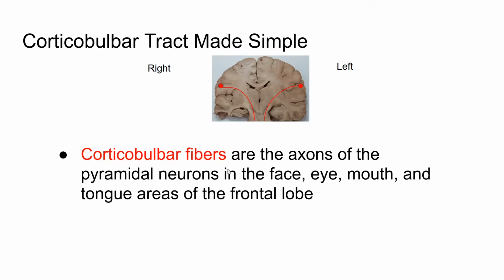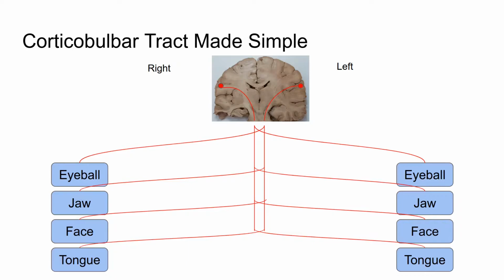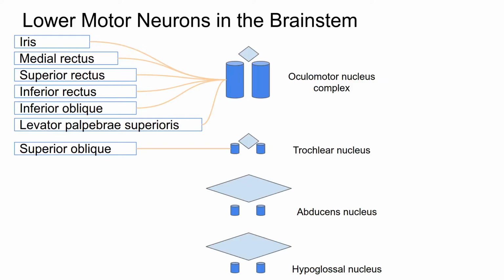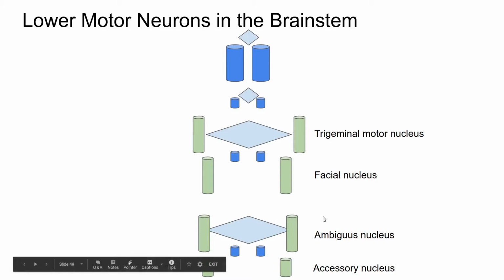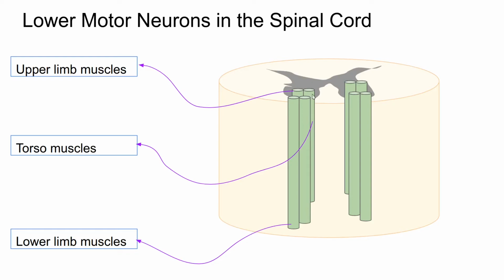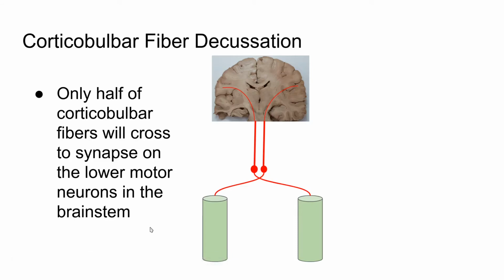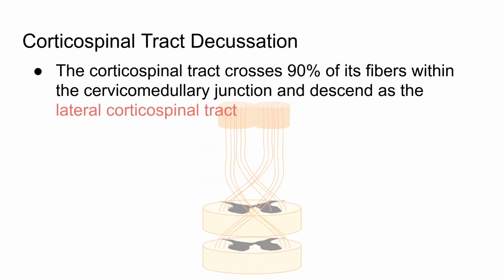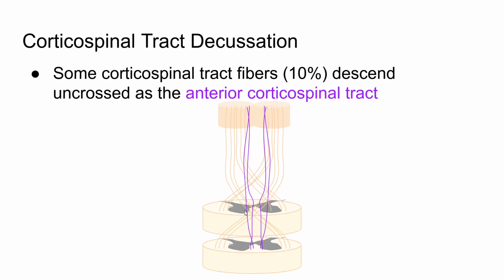JL Pascual Neuroanatomy of the Corticobulbar and Corticospinal Tracts Part 3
This is an attempt at making the concepts of upper motor neuron lesions ridiculously simple but not too simple.